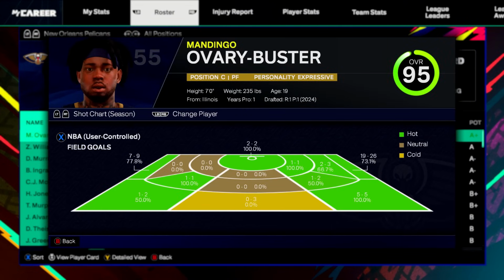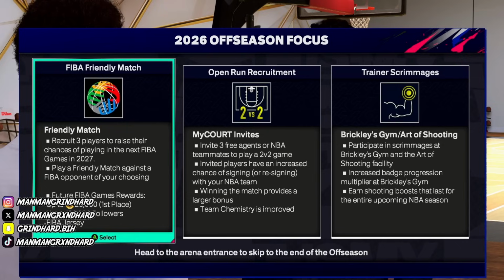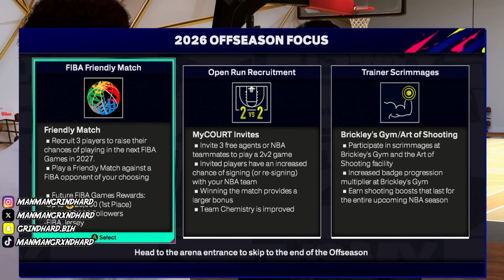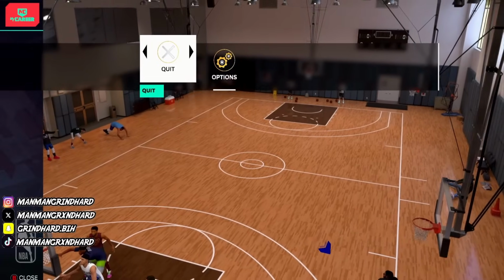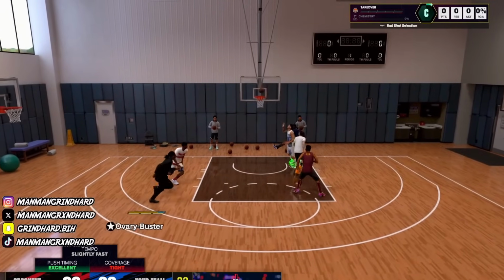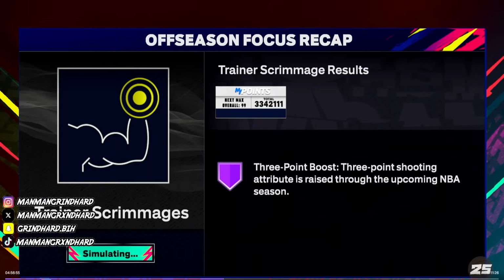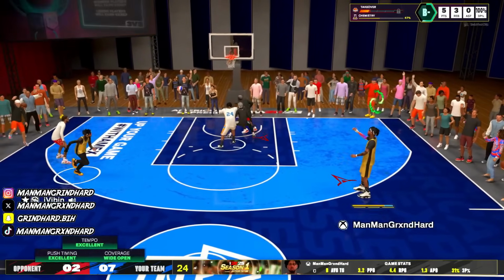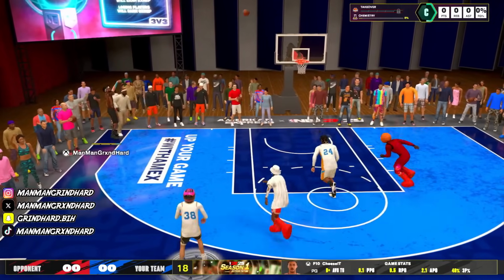NBA 2K25 LETHAL ZONE AND HOTSPOT METHOD!! NO MORE LETHAL SHOOTER DRILLS!! 3 BALL AND MIDRANGE BOOST!